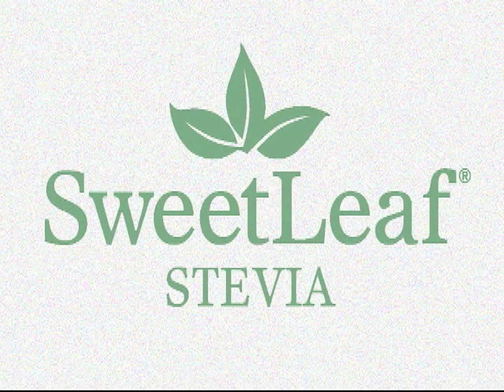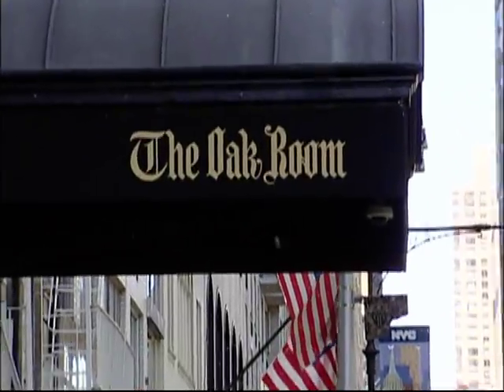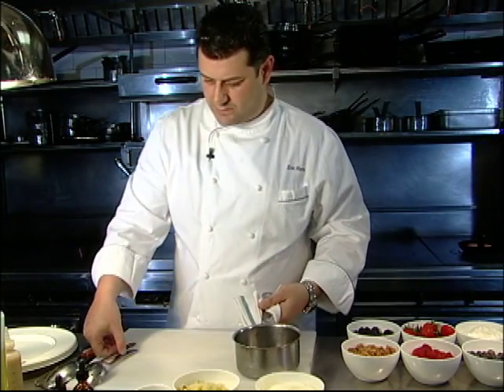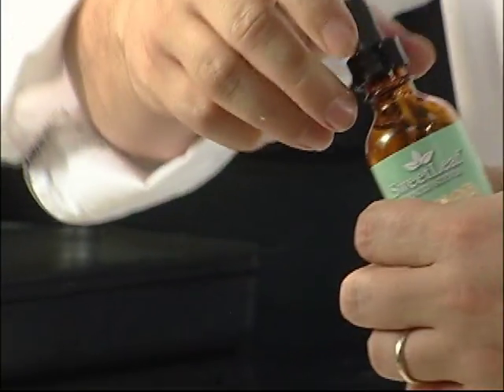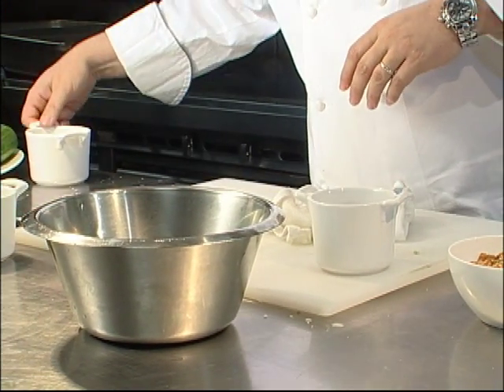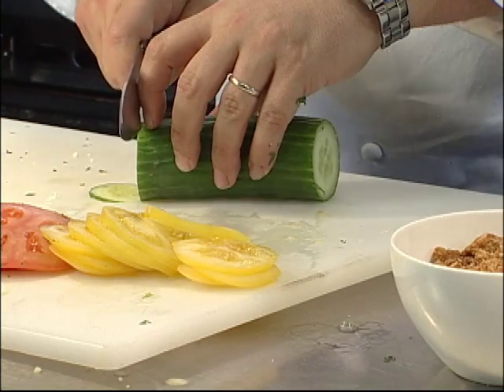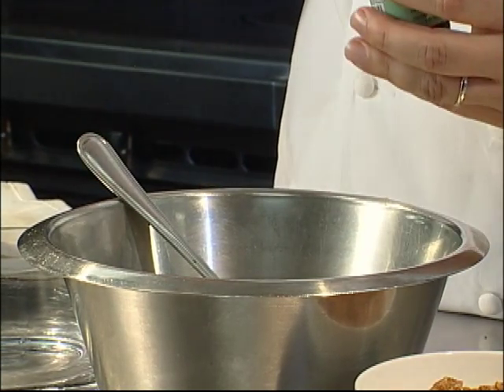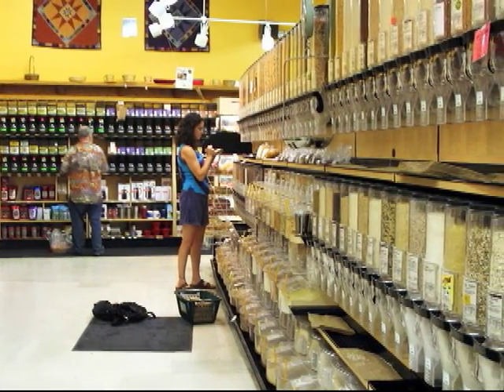Chef Cooking at the Plaza - Cooking Show - Recipe Ideas - Sweetleaf stevia sweetener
Our TV show A Taste of New York, visits the Oak Room at the Plaza hotel in NY, where chef Eric Hara creates delicious sugar free recipes using SweetLeaf, the all natural sweetener made from the Stevia plant.